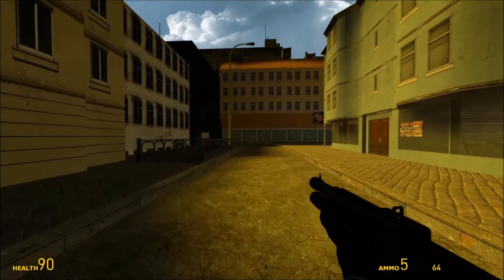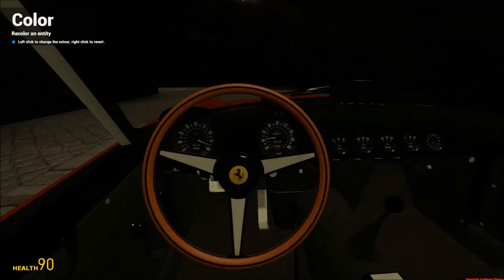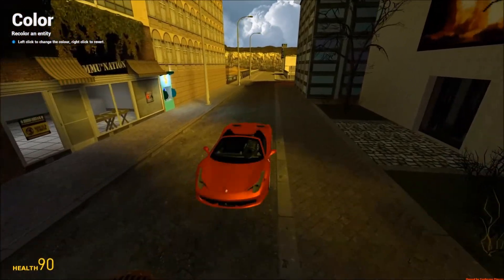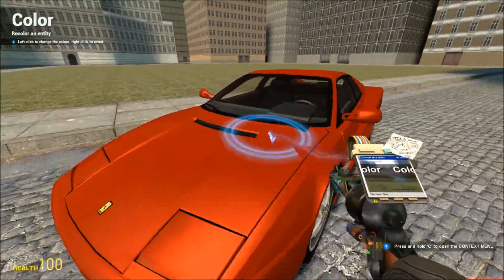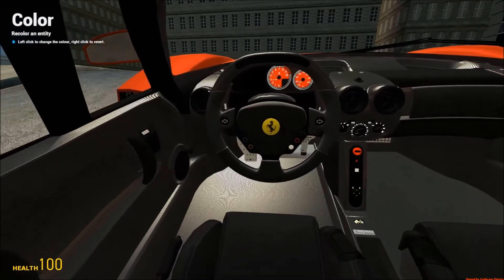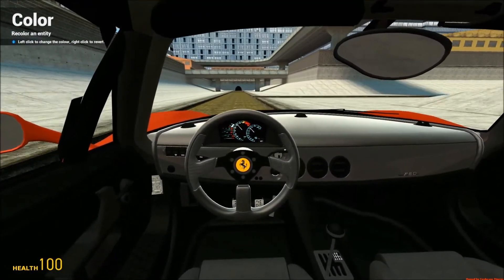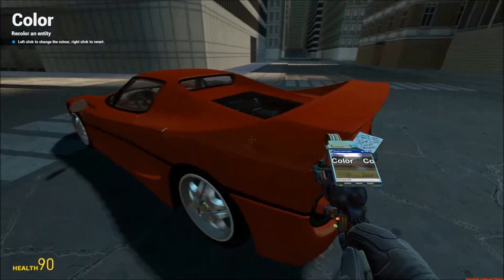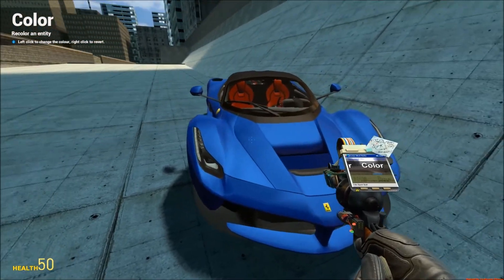Garry's Mod: TheDanishMaster Cars Ferrari Mod Showcase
Mods by:The Danish Master

Hello! and welcome back to Garry's Mod today we play around with some more cars this time Ferrari! i hope you enjoyed this video and if you did leave a like and subscribe for more :)